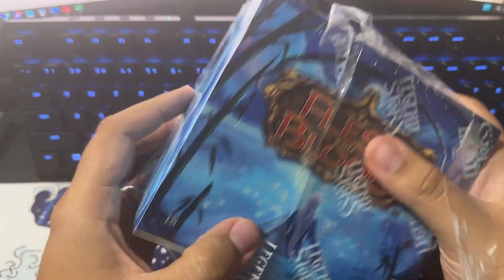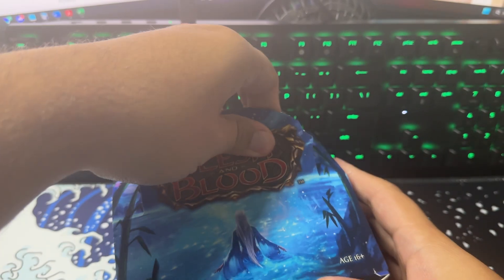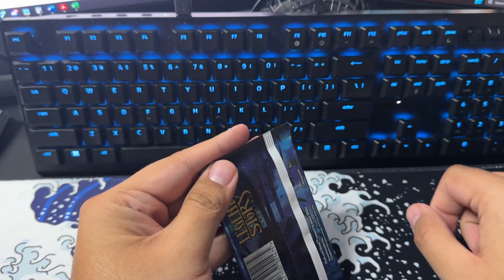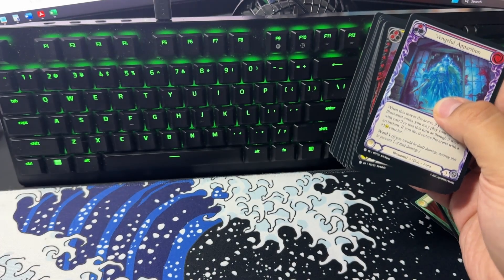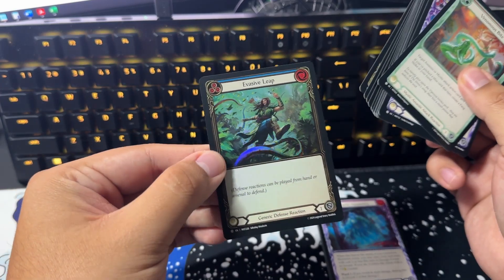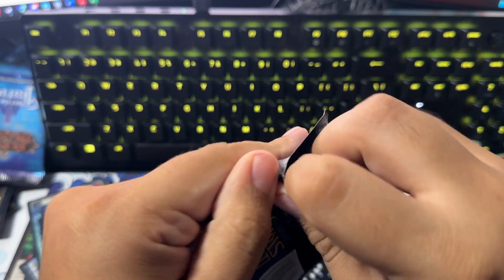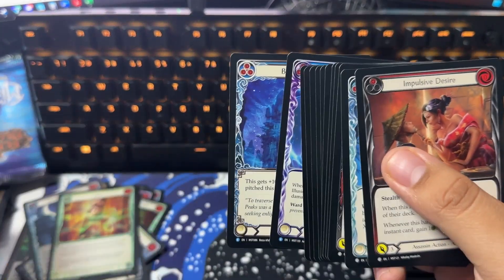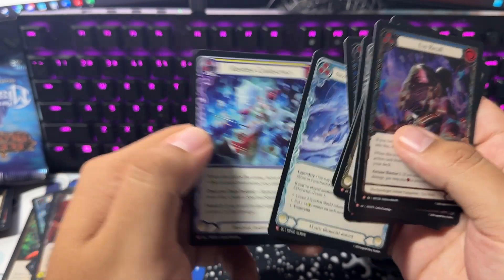I got RAILED by this Part the Mistveil Booster Box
Box 2 in the case was VERY Disappointing.